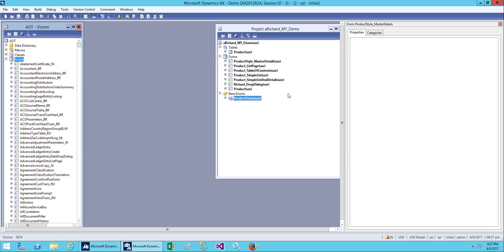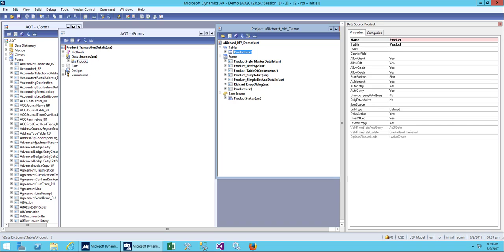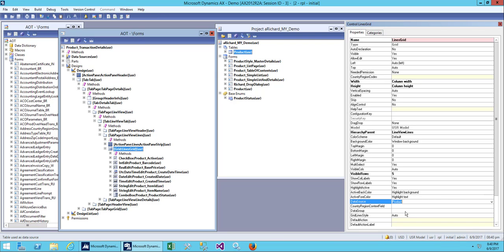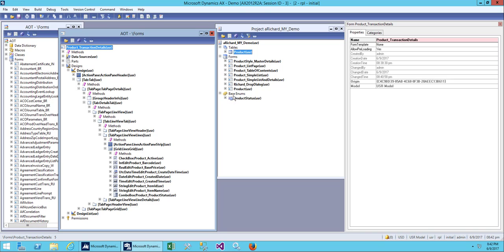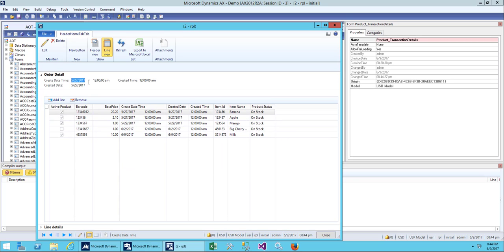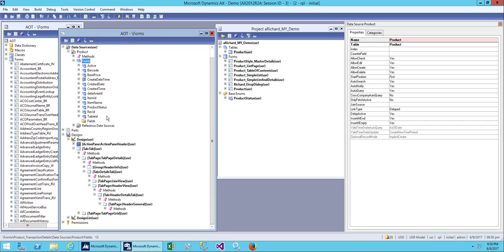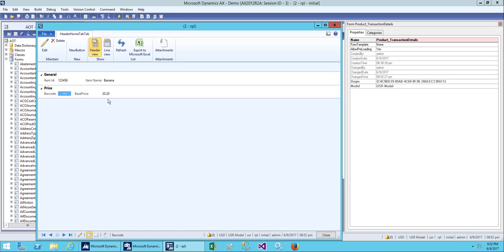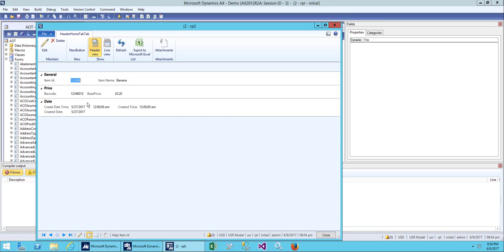Microsoft Dynamic AX 2012 Technical Training: Form Template TransactionDetails